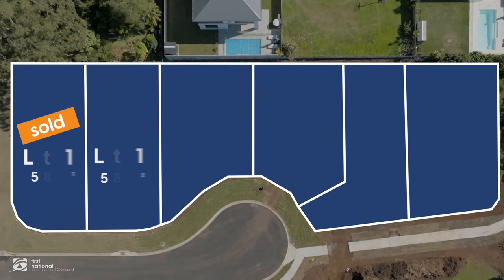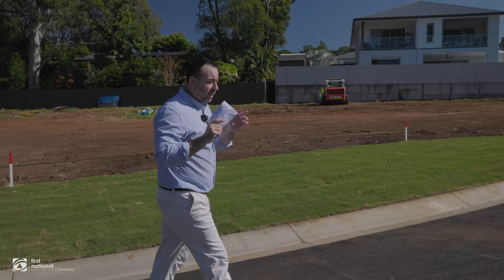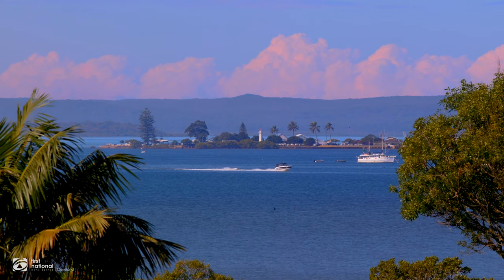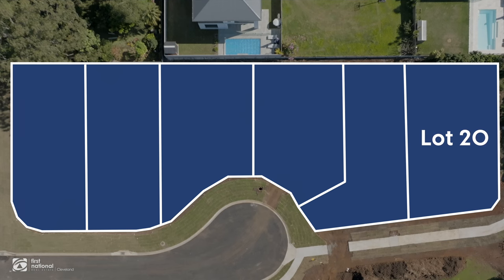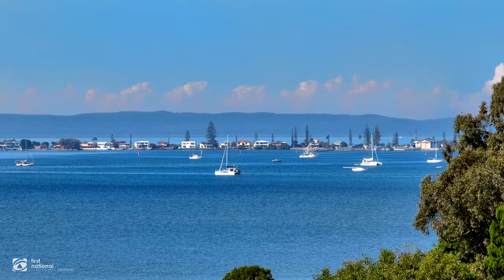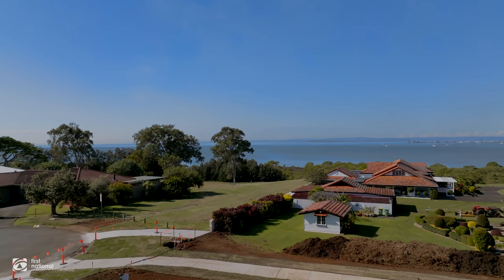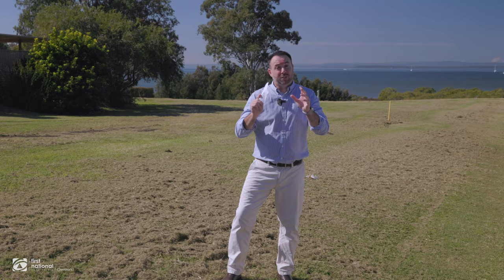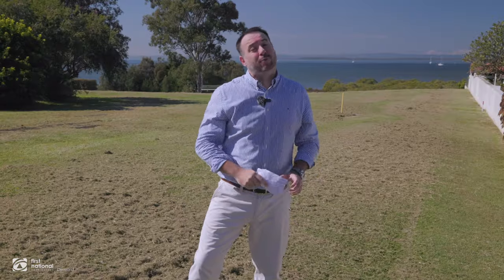Lausanne Court, Ormiston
Welcome to Ormistons most prestigious land release

Proudly Presented by QLD's Number One Agent - Ryan McCann from First National Cleveland

MB01EDEJLWEZHI0